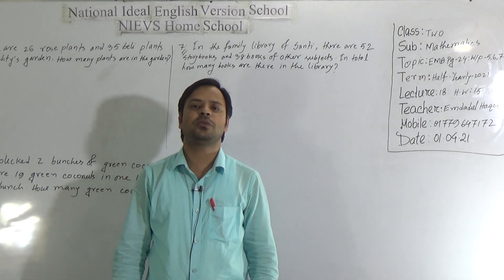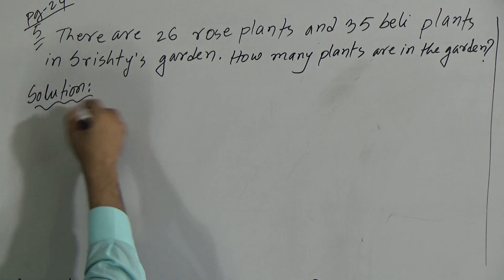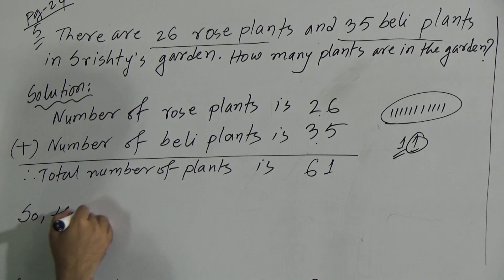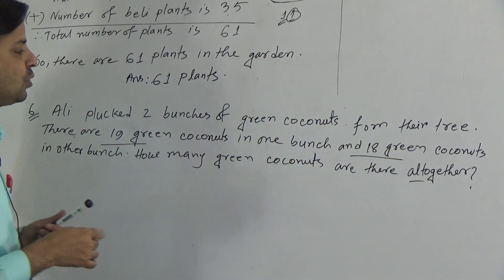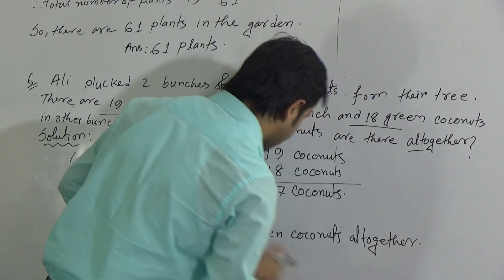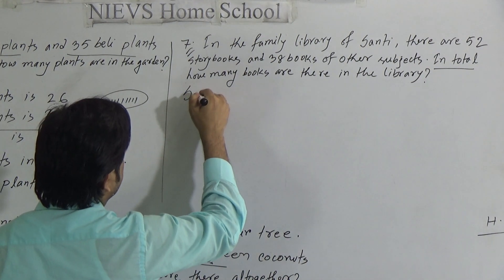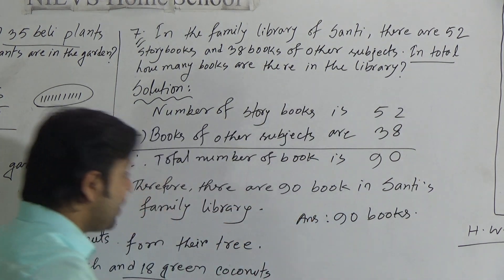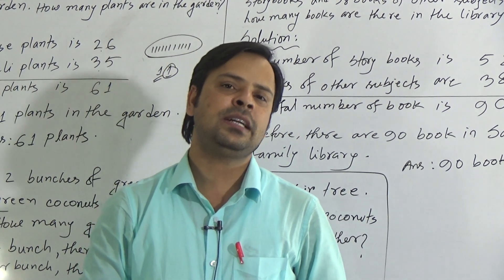Class: Two, Subject: Mathematics (Lecture- 18), Topic: EMB Pg: 24: W/P-5, 6, 7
Class: Two
Subject: Mathematics (Lecture- 18)
Topic: EMB Pg: 24: W/P-5, 6, 7
Teacher: Emdadul Haqoe